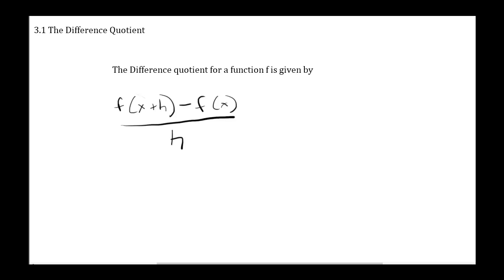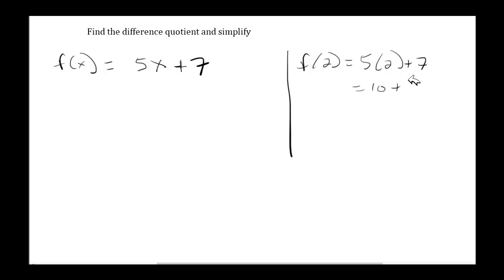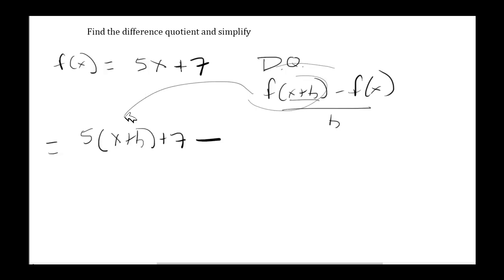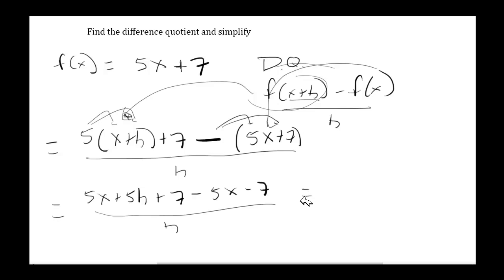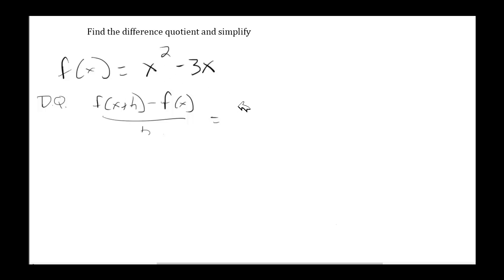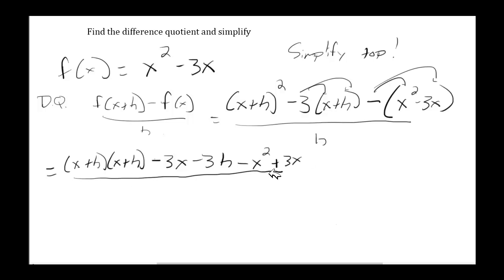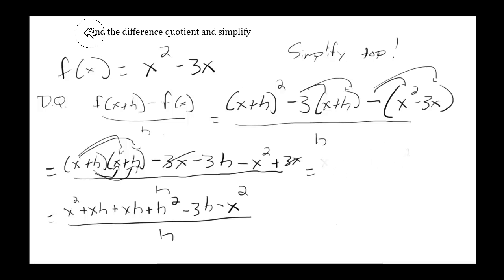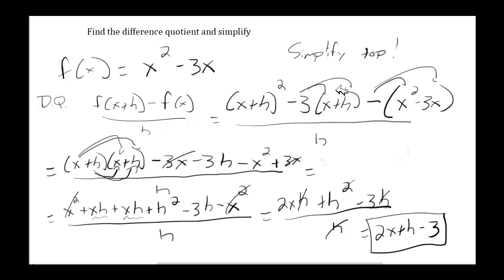3.1 The Difference Quotient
The Difference Quotient and how to simplify it.